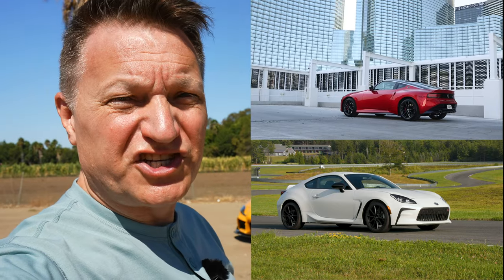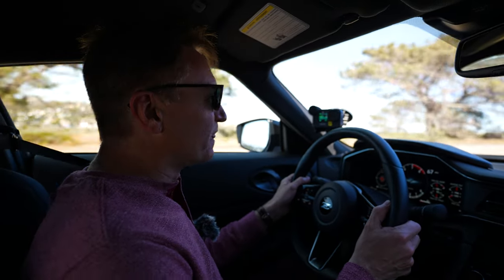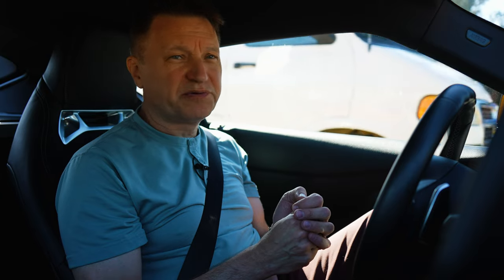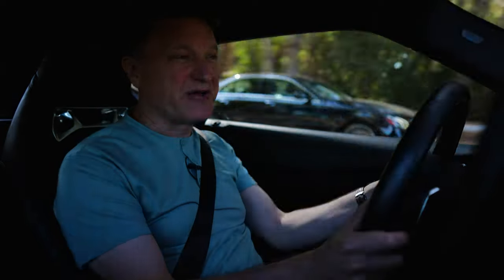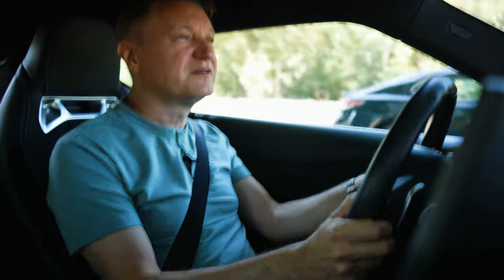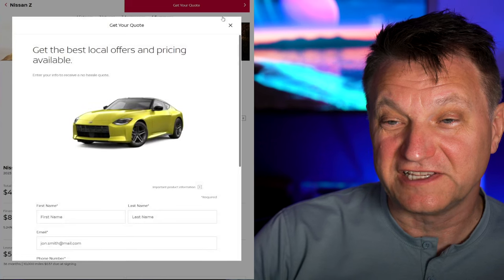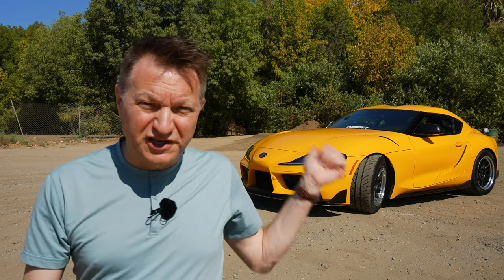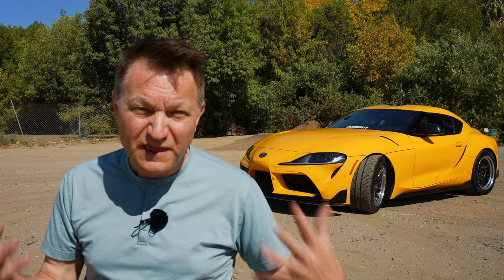Nissan Z vs Toyota GR86 - Best Afforable Sports Car? ($40K)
If you have around $40,000 to spend on a sports car should you go with the Toyota GR86 and stay more afforable, or should you spend a bit more and go for the 400hp Nissan Z?

In this video we examine what's the best sports car in the $35,000 - $40,000 price range.